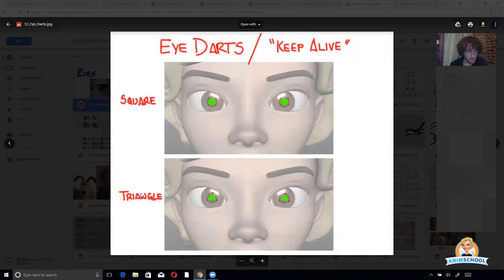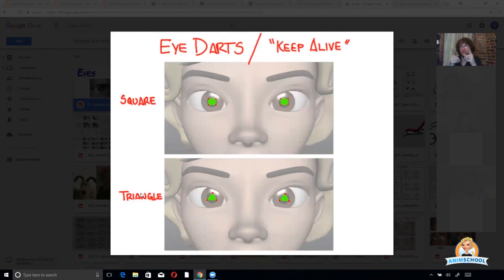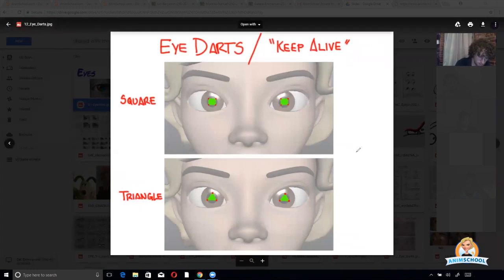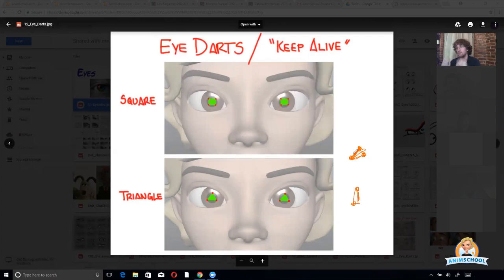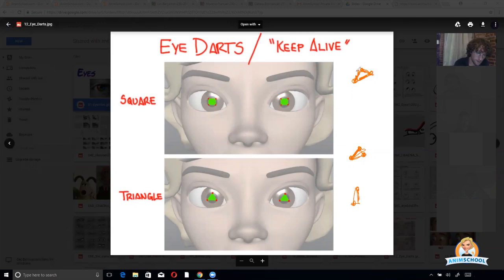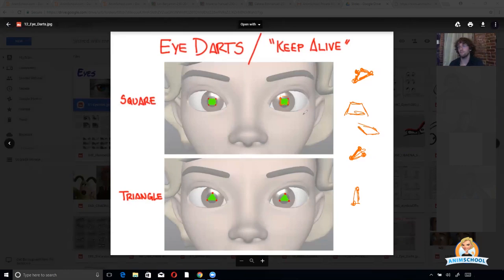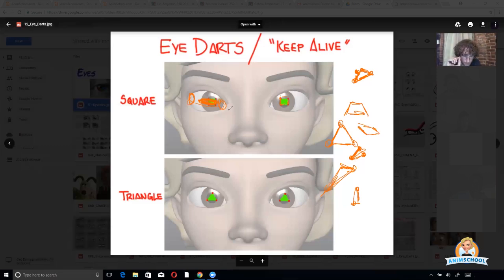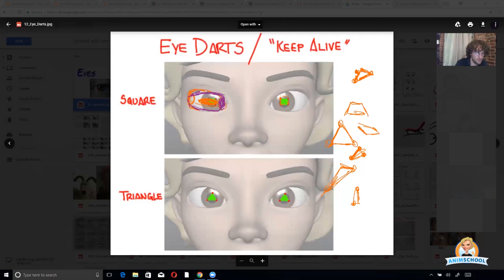Make your eye darts look alive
In this video clip,  AnimSchool instructor Scott McWhinnie shows how to plan and use eye darts to keep a character looking alive. When eye darts are used well, they can help your characters feel more natural and prevent them from looking like robots.